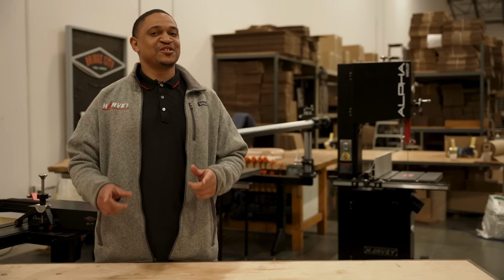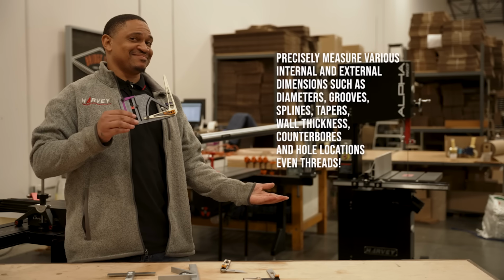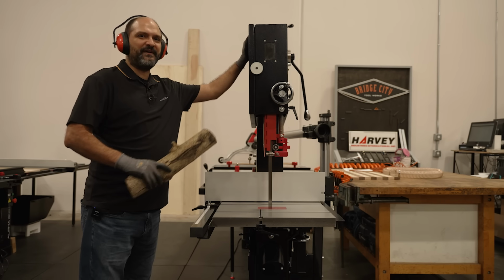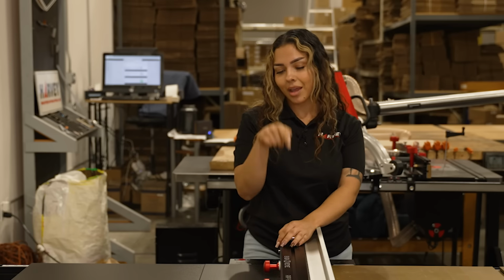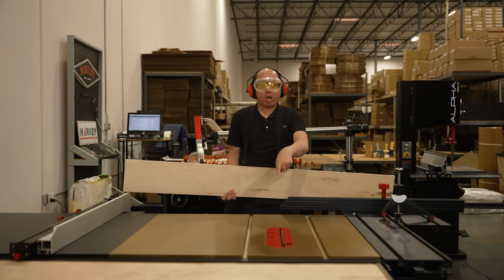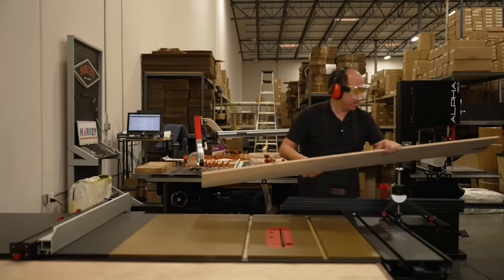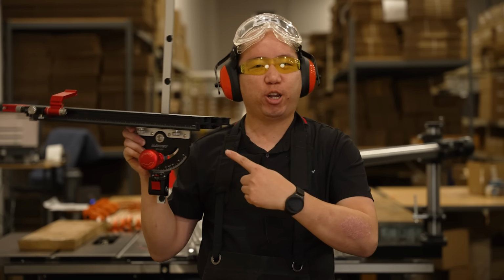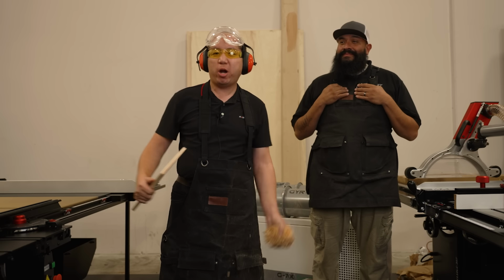Harvey Woodworking Gift Guide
Looking for the perfect gift for the special woodworker in your life…or for yourself? We’ve got you covered with our Harvey Gift Giving Guide highlighting some of our best selling Bridge City and Harvey Woodworking tools!